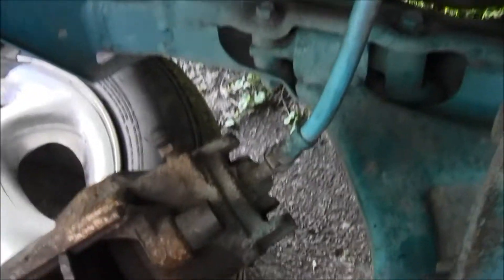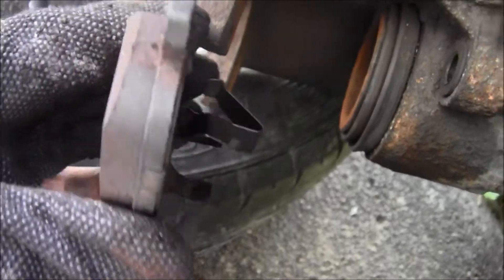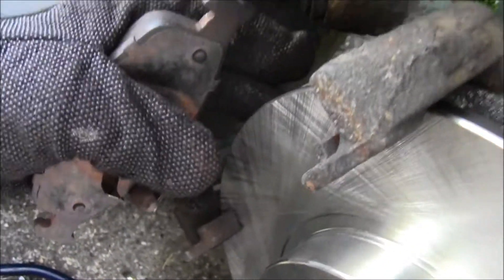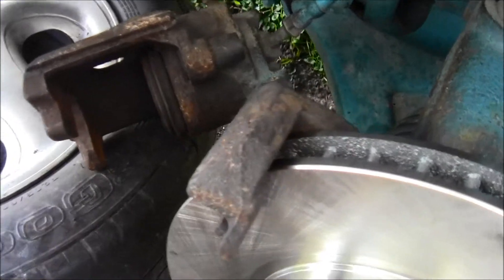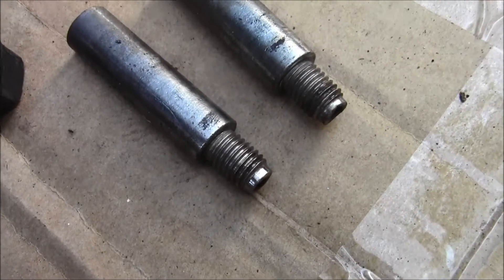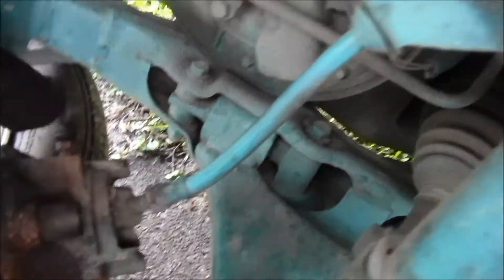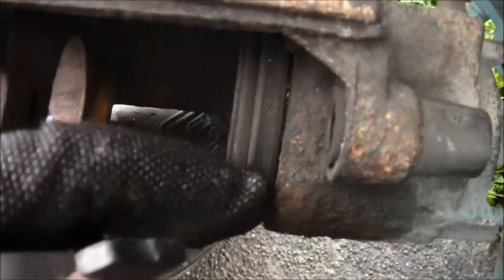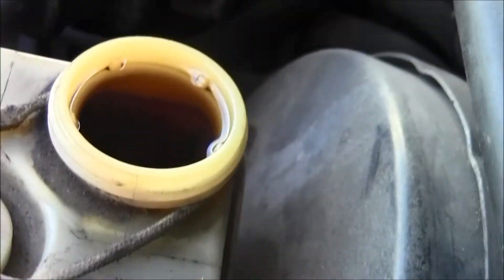How to Remove Install Brake Pads - Mercury Mystique / Ford Contour 1995-2000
In this video, the removal and installation of brake pads will be explained.  Brake pad thickness, in this case, was good so there was no use in changing.  Thank you. Buy brake pads online here:

Brake pads are steel backing plates with some friction material on the surface that goes against the disk brake rotor.

The pads convert kinetic to thermal energy.  Two brake pads squeeze against a rotor, one on each side to slow stop the vehicle.

Two brake pads per caliper.

Disc brakes resistance brake fade unlike drums as well as having the ability for the driver to 'feel' the braking effect as applied.

Brake pads can consist of a multitude of materials, including asbestos.  Asbestos is usually found in drum brakes and some brake cleaner must be used on the rotor and some brake parts before removal.

mineral fibers, cellulose, aramid, chopped glass, steel, ceramics.  These are just a few of the materials found in brake pads.

MattHumanPizza is not responsible for anything anybody does to their vehicular transportation.